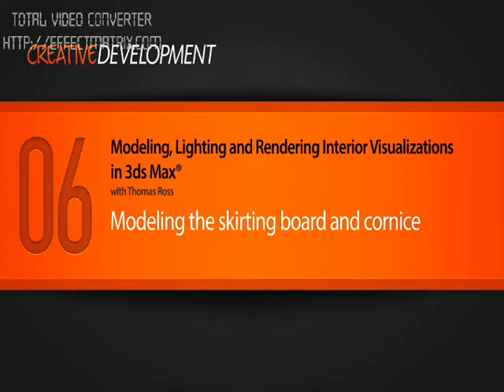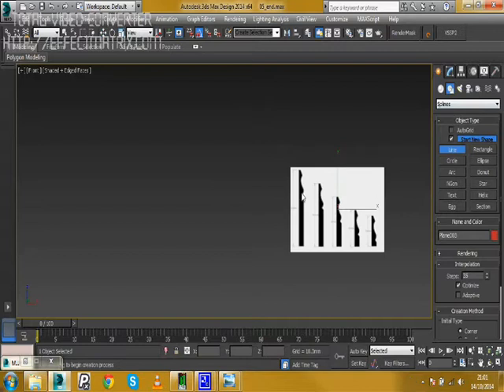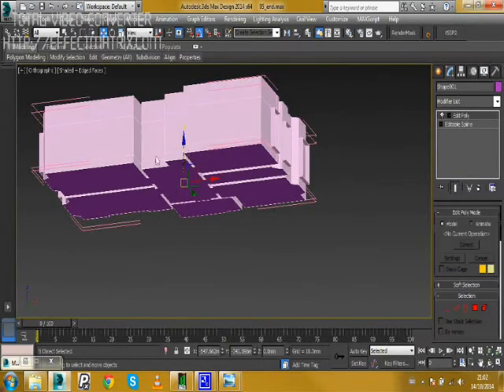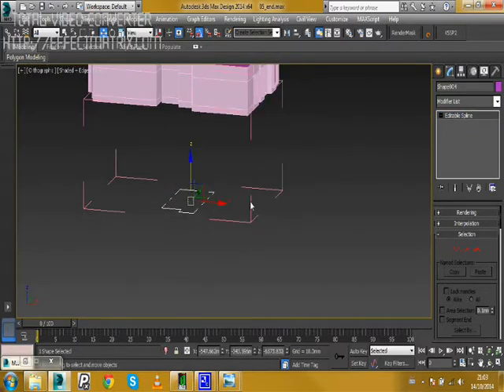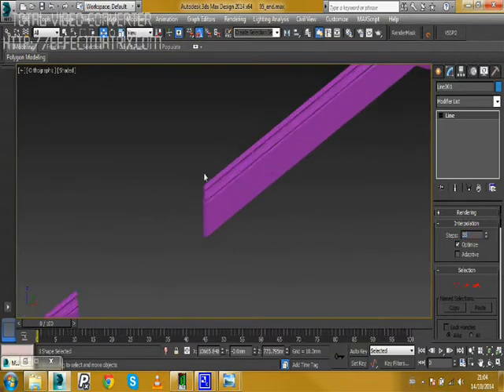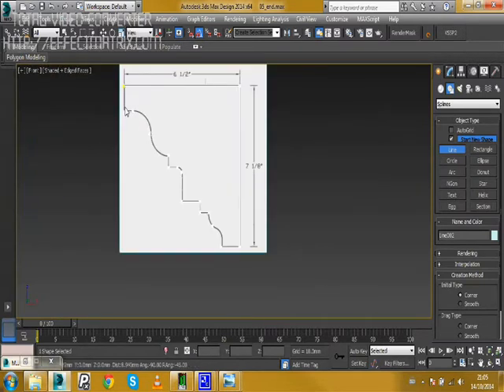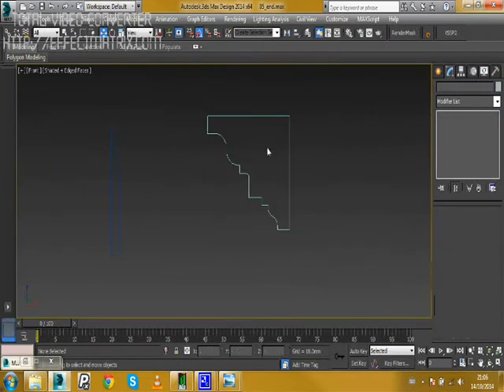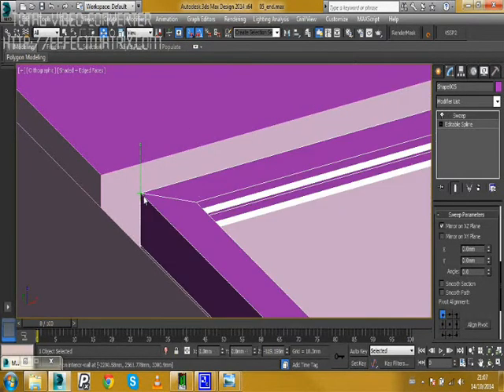Tutorial Modeling Lighting and Rendering Interior Visualizations in 3ds Max (part 06)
Modeling Lighting and Rendering Interior Visualizations in 3ds Max (part 06)